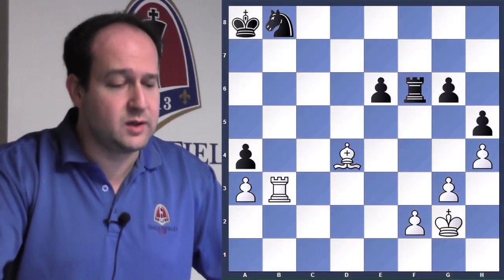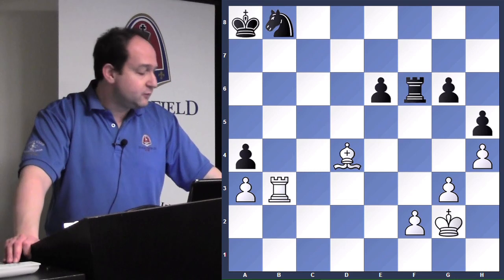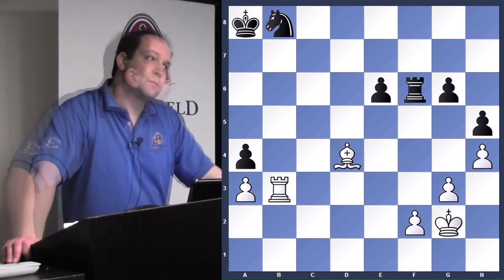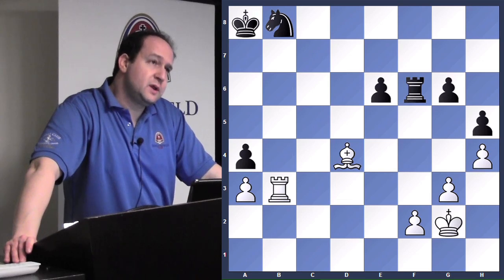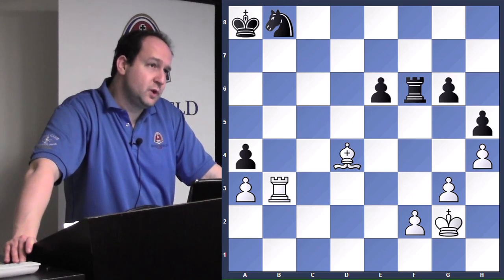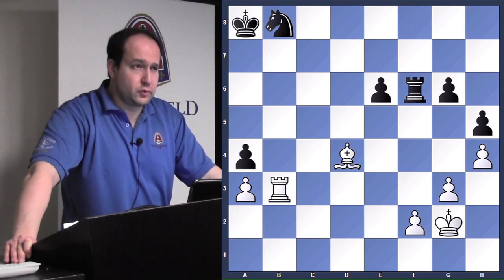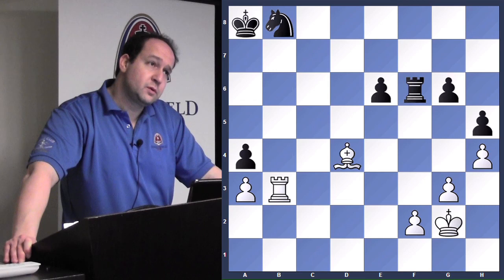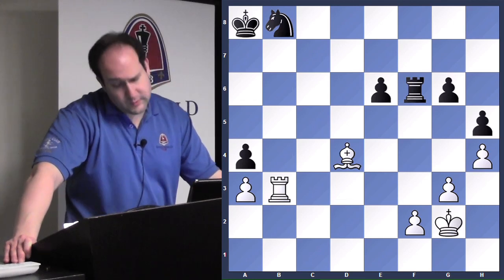Chess for Beginners with GM Ronen Har-Zvi (Intermediate Moves | Forcing Moves) - 2013.11.17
Grandmaster Ronen Har-Zvi presents a lecture for beginners at the Chess Club and Scholastic Center of Saint Louis.